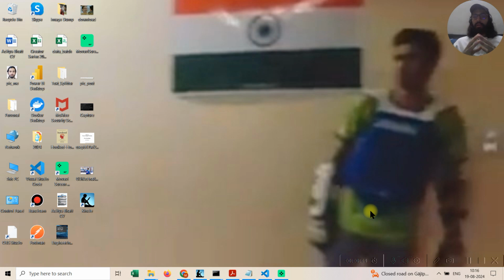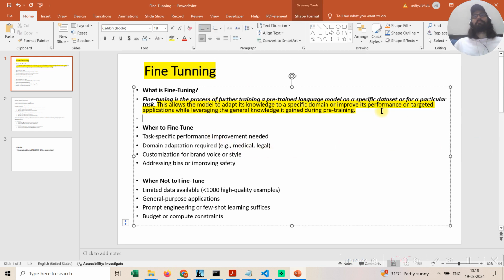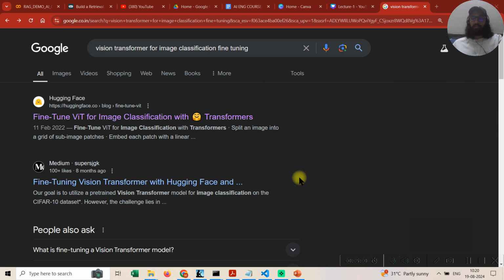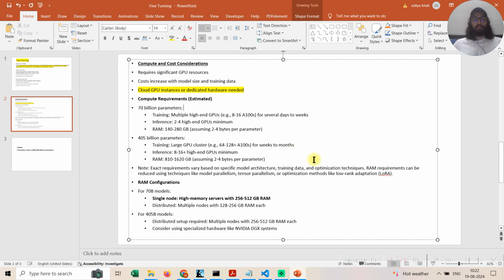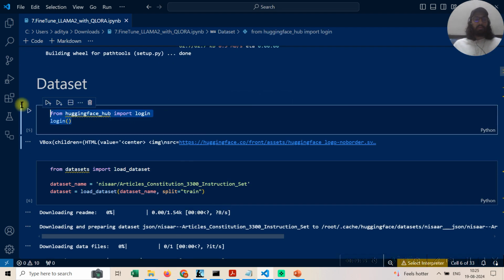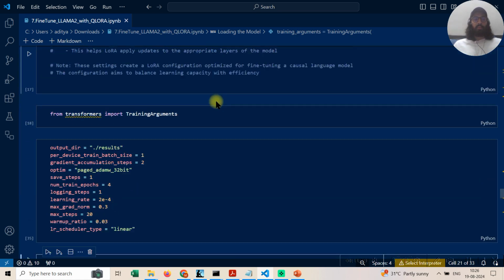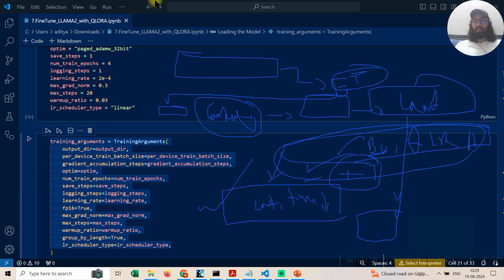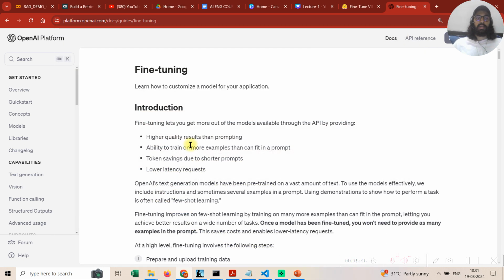NLP Playlist Lecture 22 Fine Tuning 2025 nlp Data Science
Hi guys ,
(This lecture was recorded as part of the GenAI series, so some references might be irrelevant)
Thanks.